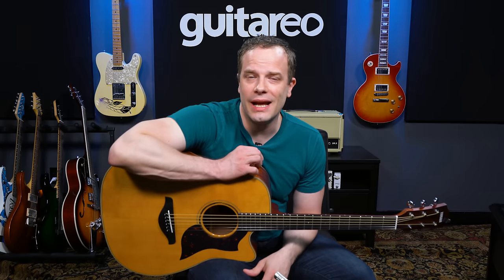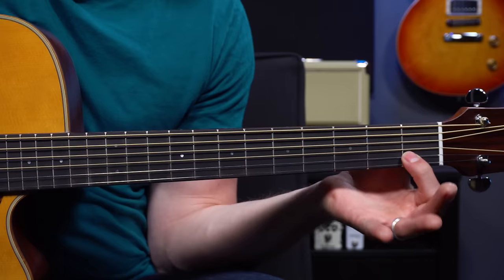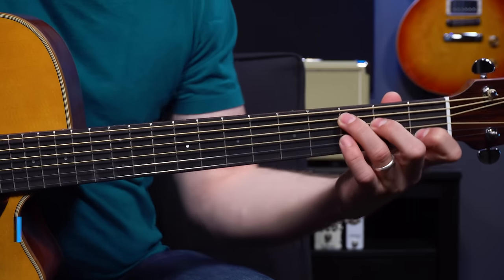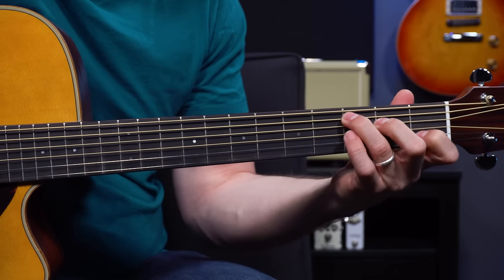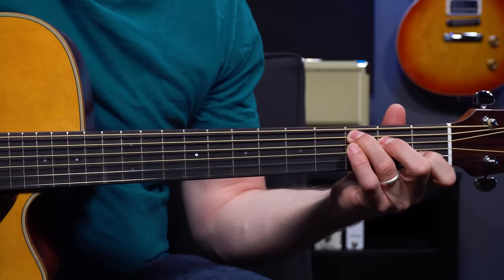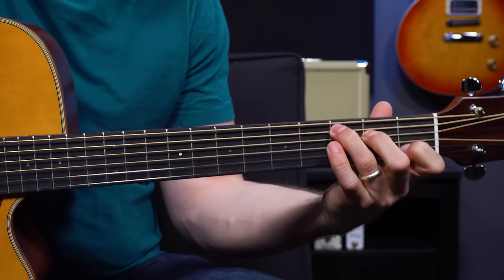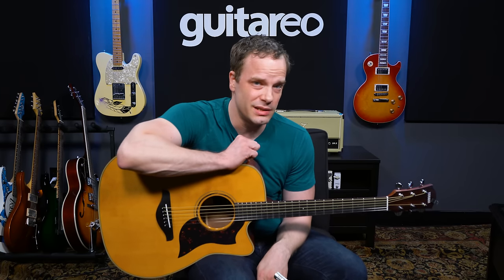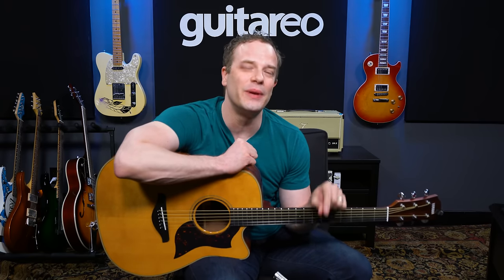Effective Tips for the C Guitar Chord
The dreaded C chord... For beginner guitarists, it can be one of the first major roadblocks they encounter. So we're going to go over a bunch of tips that you can implement today so you can nail that C chord!